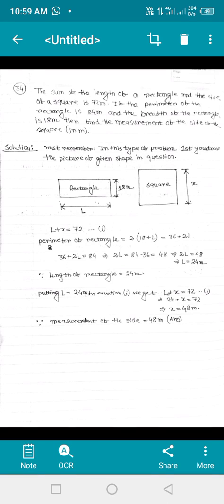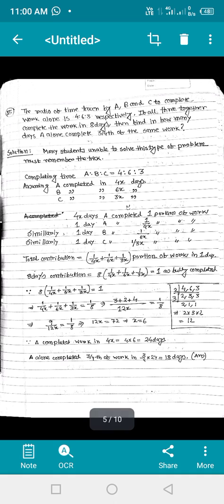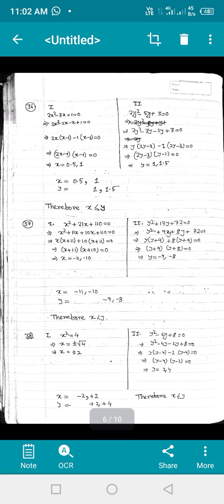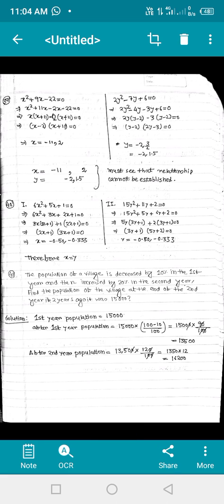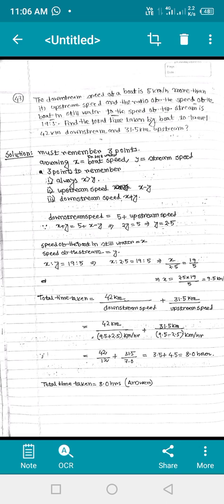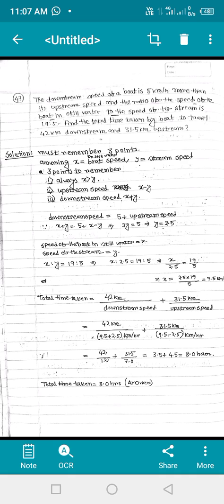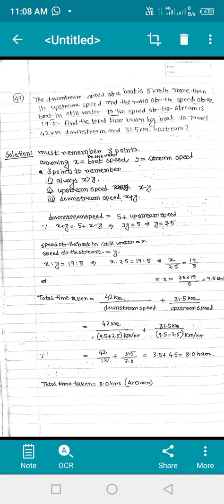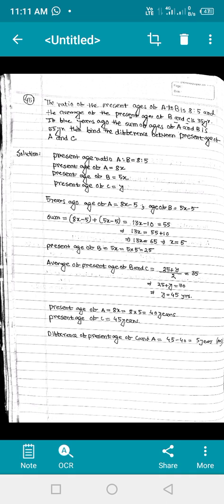DETAILED SOLUTION IBPS CLERK PHASE I 2ND PART